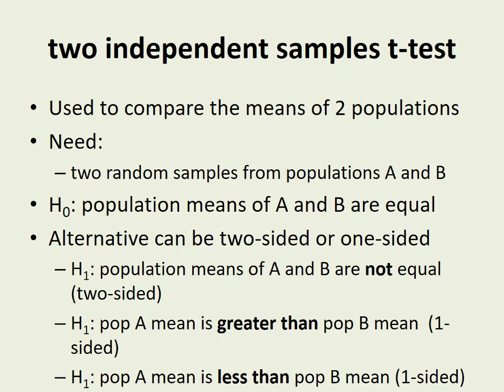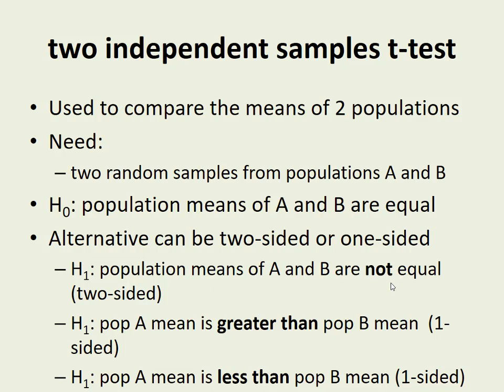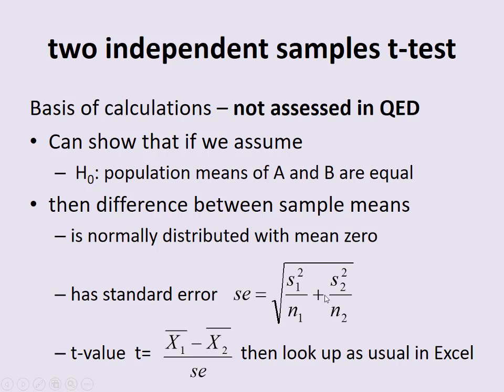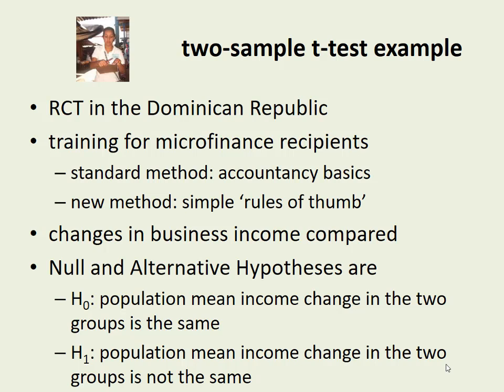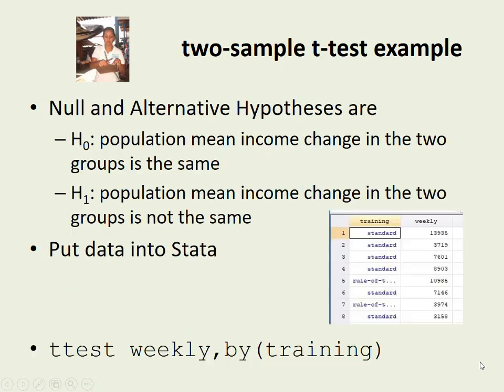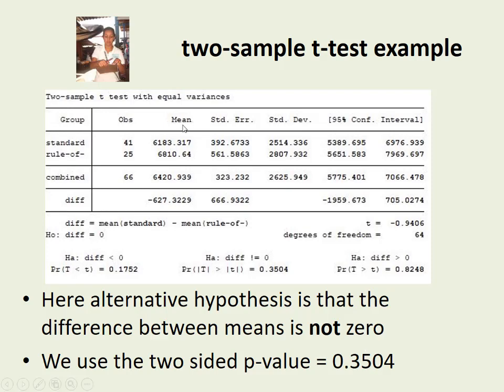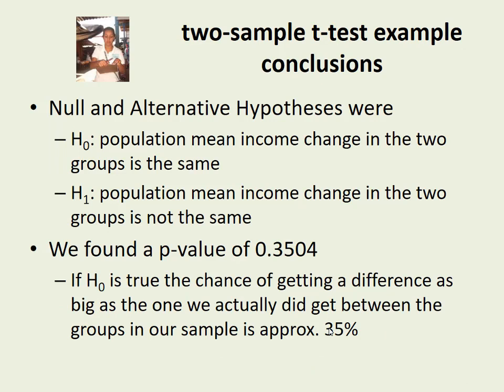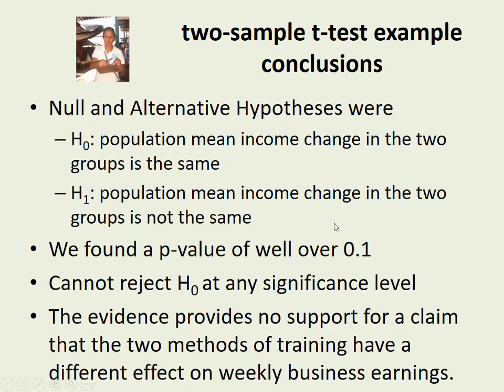qed 5 hyp 2 part 7